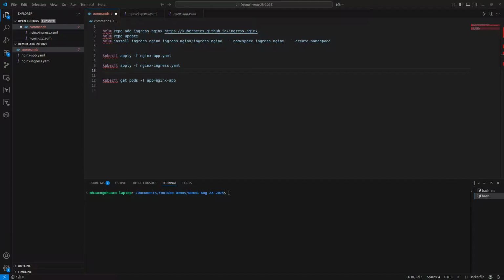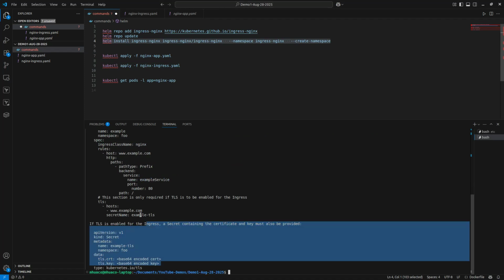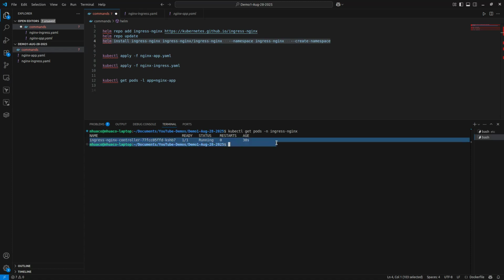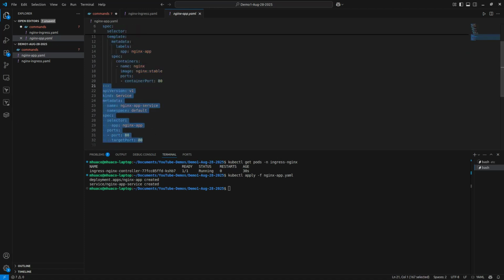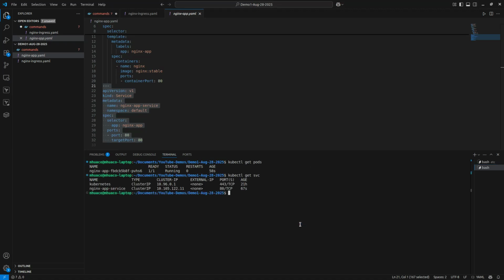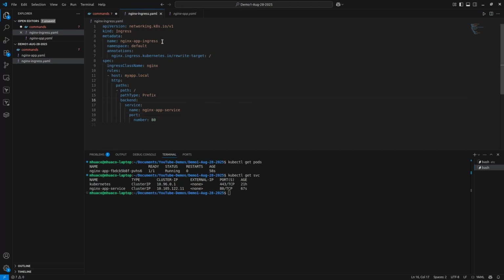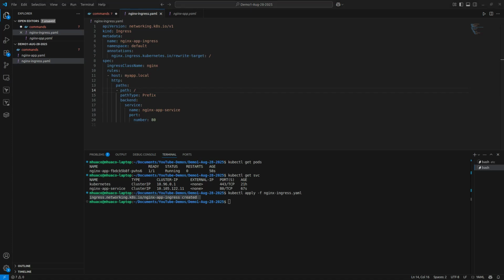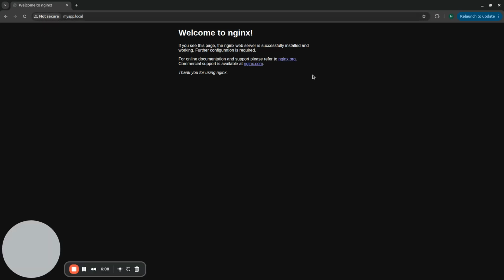Deploying an NGINX Web Server on Kubernetes with Ingress Configuration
Learn how to deploy an NGINX web server inside Kubernetes and expose it using Ingress! In this step-by-step tutorial, we cover everything you need to know:

Installing the NGINX Ingress Controller using Helm

Deploying an NGINX Deployment

Exposing your pods with a Kubernetes Service

Creating an Ingress Resource to route HTTP traffic

Configuring /etc/hosts for local DNS resolution